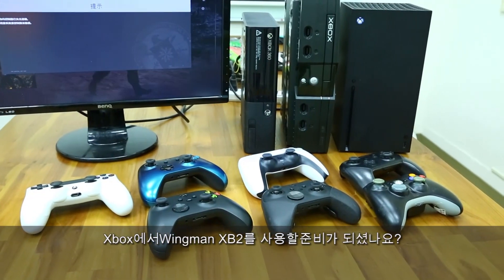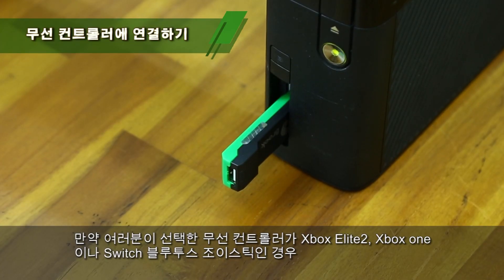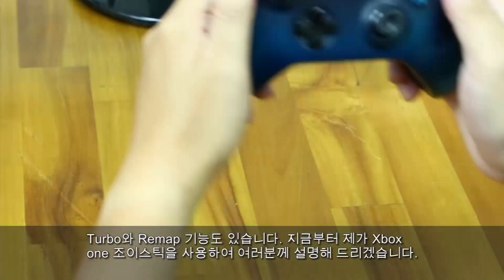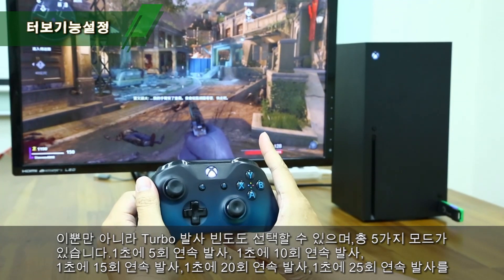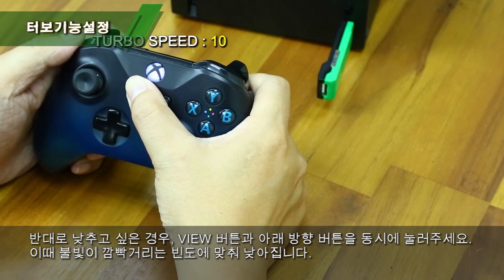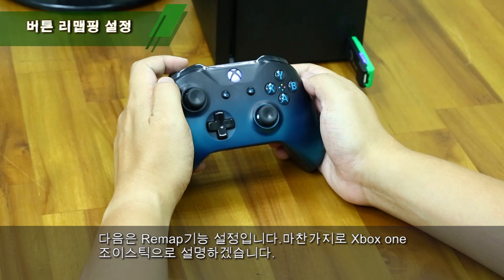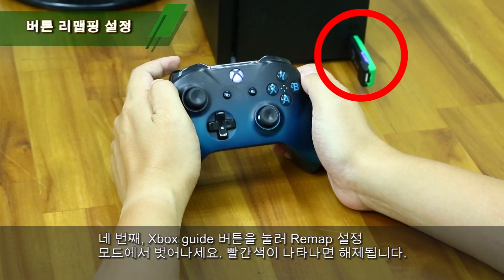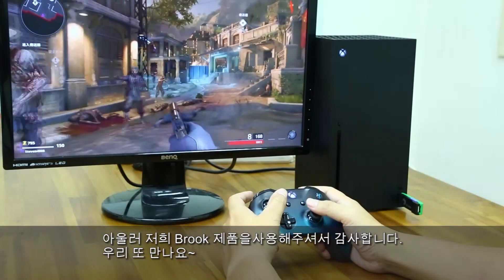방법 【Wingman XB 2】 비디오컨버터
【2024년 4월 1일부터, 이 제품은 더 이상 X|S 및 X1 콘솔을 지원하지 않습니다.】

00:00 방법 【Wingman XB 2】 비디오컨버터
00:11~ 00:22  게임 본체에 연결하기
00:23~ 00:33 유선 컨트롤러에 연결하기
00:34~ 01:23 무선 컨트롤러에 연결하기
01:40~ 03:37 터보기능설정
03:38~ 04:04 터보기능설정 삭제
04:05~ 04:59 버튼 리맵핑 설정

05:00~ 05:26 리맵 버튼설정 삭제